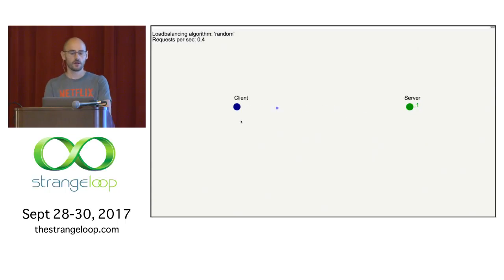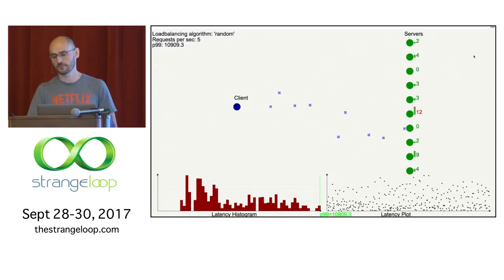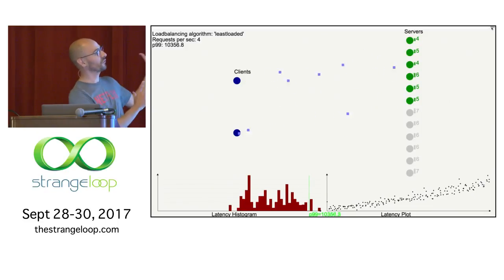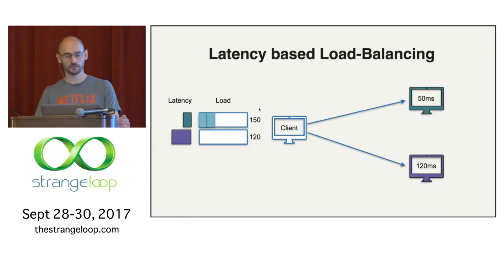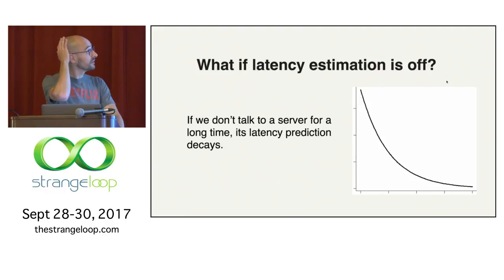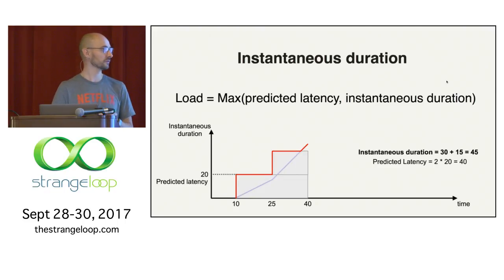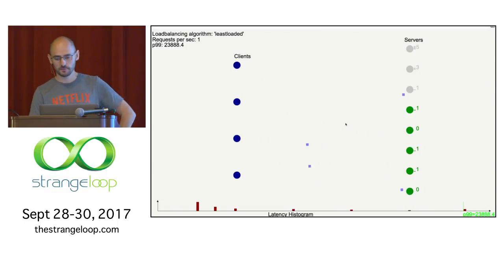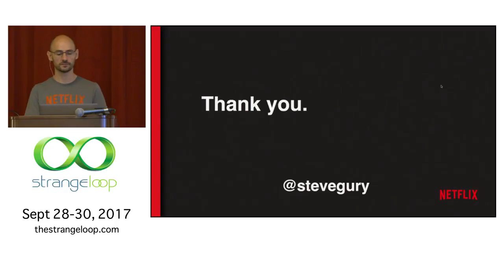"Predictive Load-Balancing: Unfair but Faster & more Robust" by Steve Gury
Traditional load-balancing strategies like round-robin, random, or least-loaded work well for naive cases but are sub-optimal in the presence of unevenly loaded servers. For Internet-scale services, better load balancing strategies are crucial to enabling highly available and low latency experiences for customers. Building on technologies and experiments from Netflix, we will present the theory and results of a novel approach called "predictive load balancing".

Our approach includes an efficient way to compute latency statistics of servers over a moving window. We combined concepts from game theory (utility function) and queuing theory (Erlang's instantaneous traffic) and stats from servers to be able to predict latency and react before a server becomes latent. This removes the tail latency issue and mitigates the impact of background tasks like garbage collection.

Beyond that, this innovative approach allows balancing the load across sets of heterogeneous servers/containers without noticeably affecting the perceived latency distribution. We are in the early days of this theory, but this could drastically change the way we design large distributed systems.

Steve Gury
NETFLIX

Steve Gury works on the Edge-platform team at Netflix, responsible for building the platform of API/Edge, one of the critical pieces of our infrastructure. Before Netflix, he spent four years at Twitter where he was an engineer, later tech-lead of the team responsible for the Finagle library. Steve enjoys using new approaches and designing new algorithms to solve distributed system limitation. He received two MS in Computer Science and Control Theory from École des Mines, France.